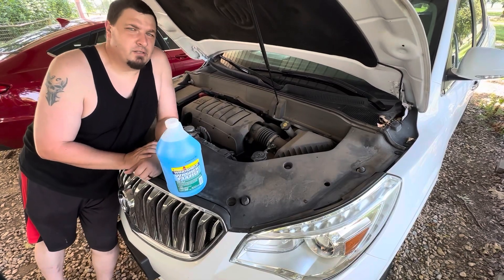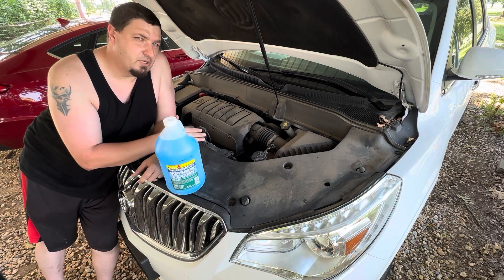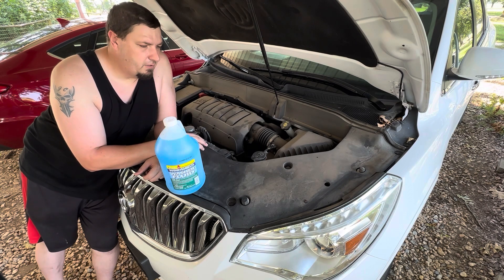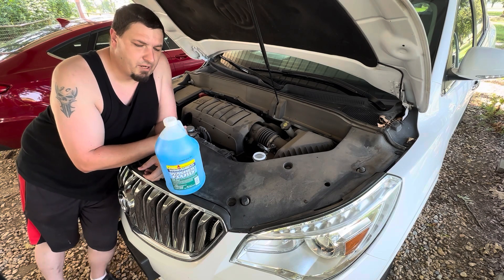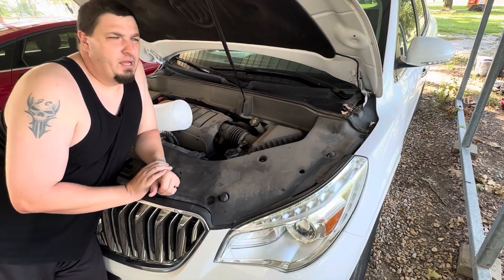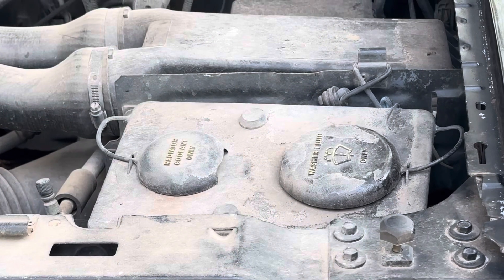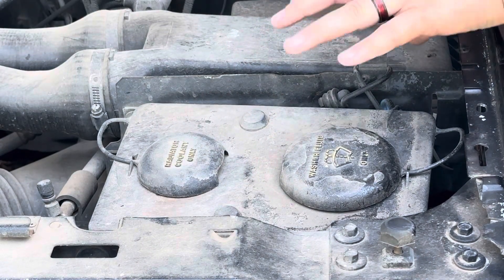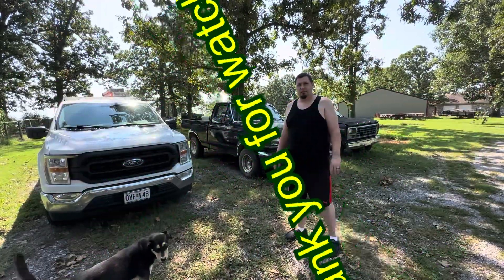(QUICK AND SIMPLE!) How to fill your vehicle’s washer fluid!!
Quick and easy video on how to fill your vehicle’s washer fluid. I add some tips and advice for what to look for and what to watch out for.

Funnel set

Mechanic disposable towels

RainX 2 in 1 washer fluid

Peak windshield washer fluid + De Icer

How to fix a flat when you’re out on the trail or stranded! (SIMPLE AND QUICK!!!)

YouTube Shorts to check out